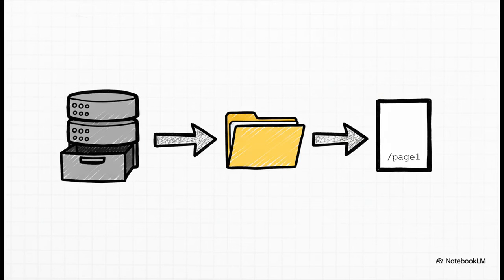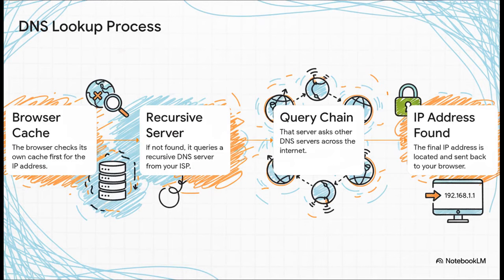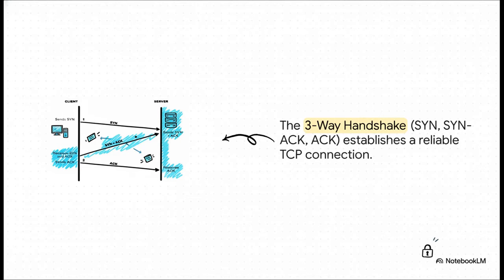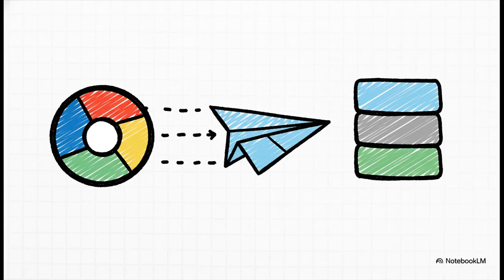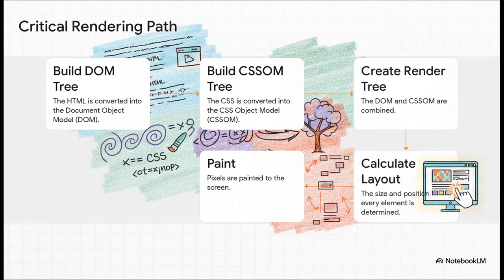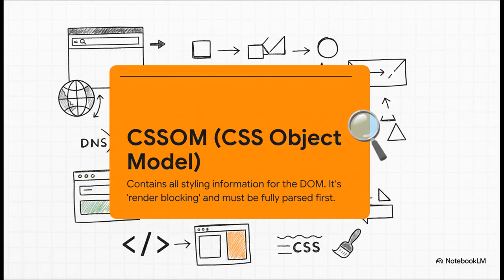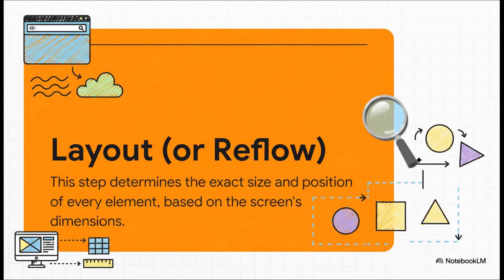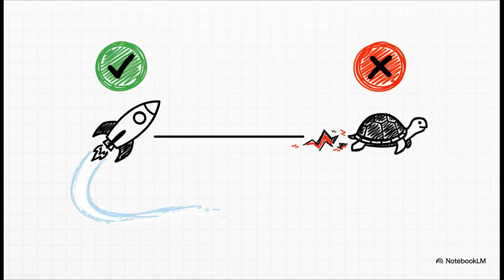What happens between typing a URL and seeing a webpage?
The collection of sources provides a detailed, step-by-step account of the entire process that occurs from a user typing a URL into a browser until the webpage is fully displayed on the screen. A significant portion of the material focuses on the initial steps of network communication, specifically the Domain Name System (DNS) lookup, which translates human-readable domain names into numerical IP addresses through a hierarchical system of servers. The texts also thoroughly cover the subsequent stages of establishing a connection, including the Transmission Control Protocol (TCP) three-way handshake and the Transport Layer Security (TLS/SSL handshake, which encrypts the connection, transforming standard HTTP into the secure HTTPS protocol. Finally, the sources explain the crucial browser-side actions, such as sending the HTTP request, the server processing and sending the response, and the browser's rendering engine constructing the page using the Document Object Model (DOM) and CSS Object Model (CSSOM), known collectively as the Critical Rendering Path. Free Online Image Compressor